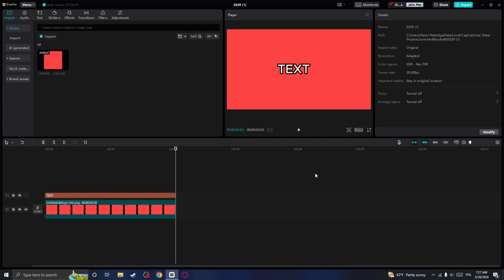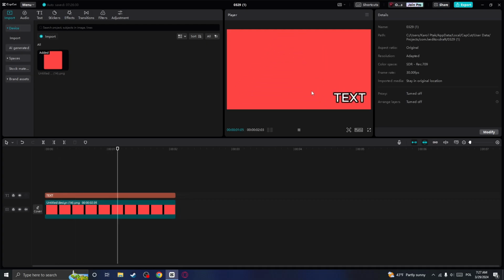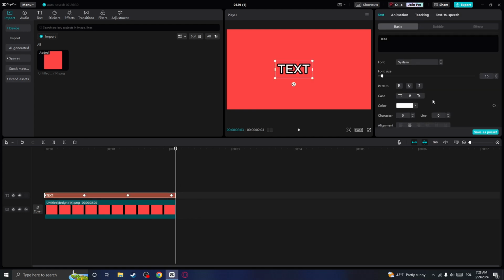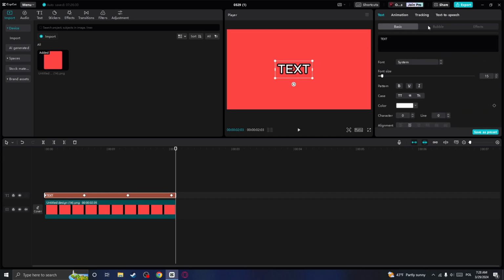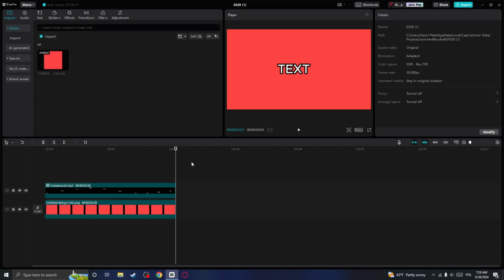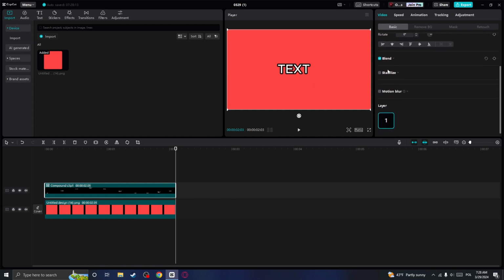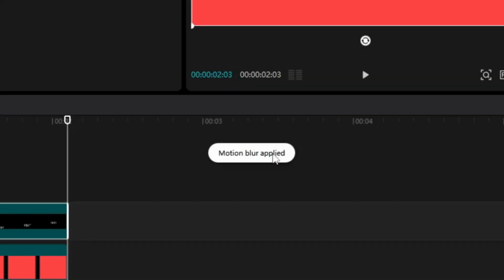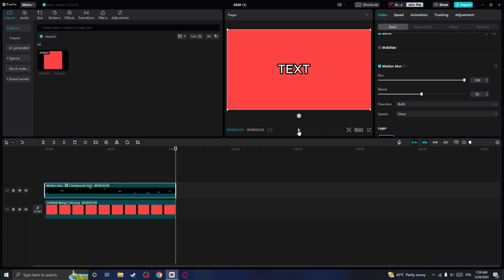How to ADD MOTION BLUR TO TEXT in CAPCUT PC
😁 | Quick & Straight to the Point | 🎥
In this video i want to talk about how to add motion blur to text in capcut pc.
So basically some people want to add motion blur to their text, but don't know how to do it. That's why I want to show you how to add motion blur to text in capcut pc. The tutorial works for any windows version like windows 10, windows 11 and works on other operating systems like mac or linux. I hope this video have helped you to add your motion blur to capcut on pc!